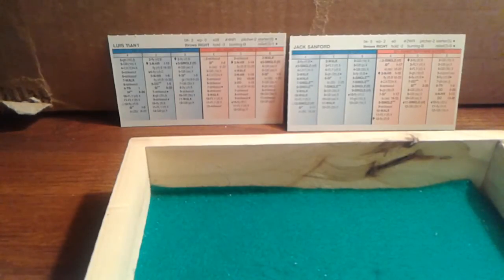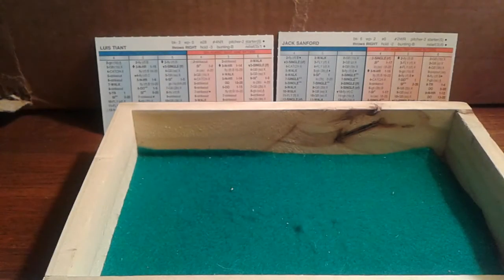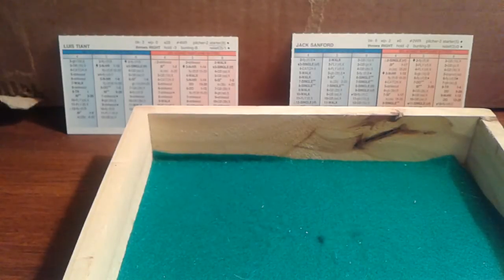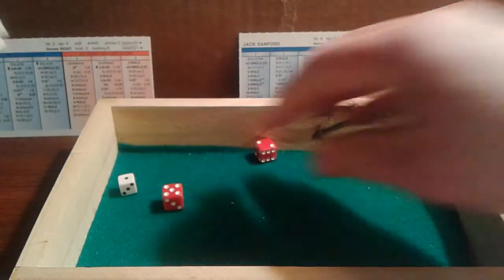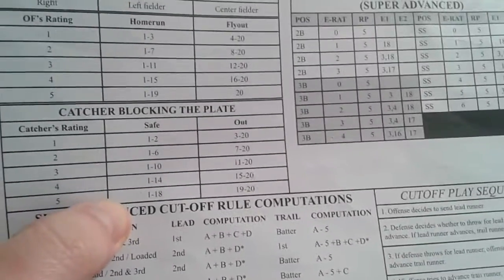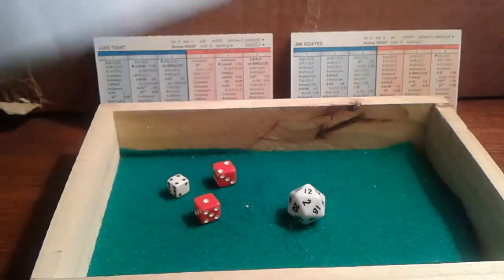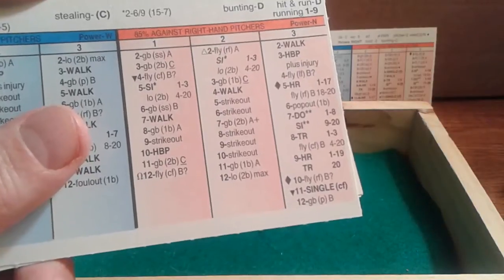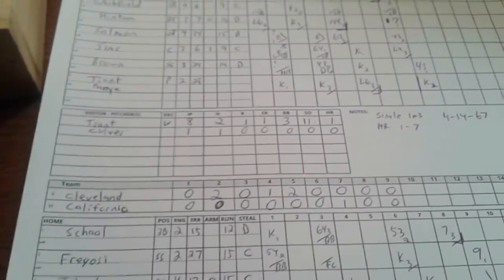strat-o-matic Super Advanced 1967 Cleveland vs California. Replay of the Actual Game from April 14th